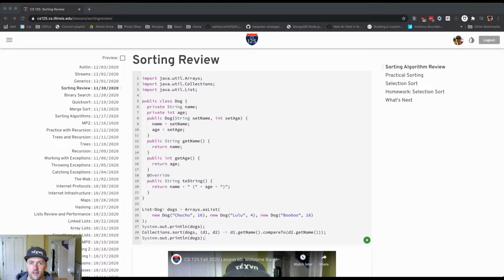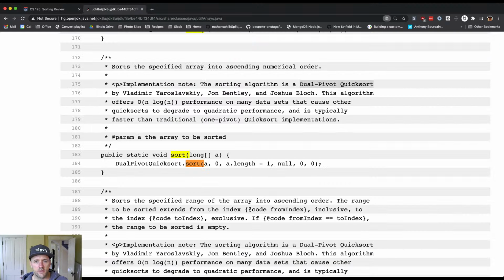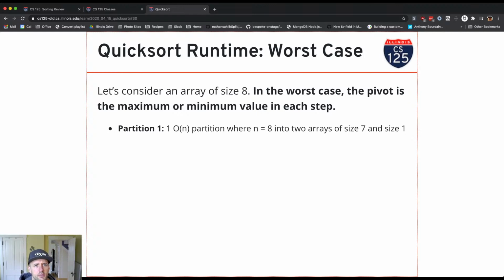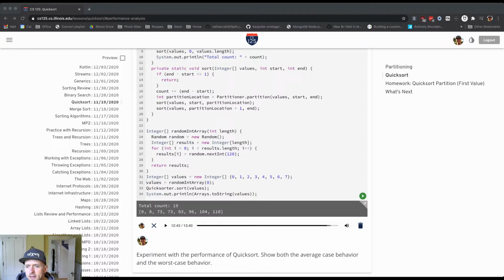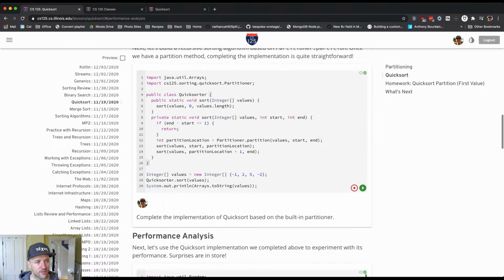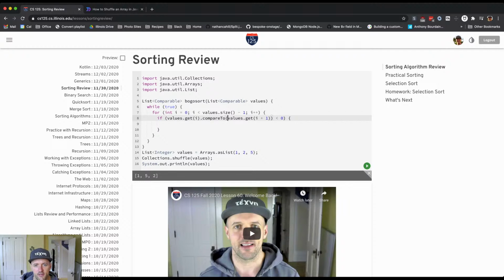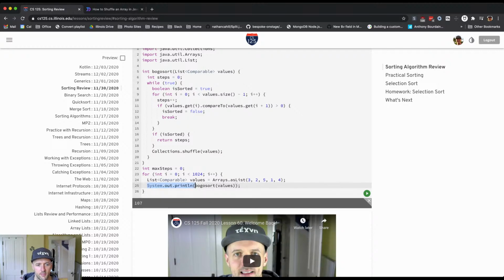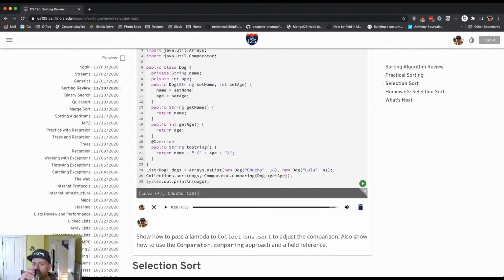CS 125 Fall 2020: Geoff's Lesson 60 Walkthrough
Walkthrough of Lesson 60 on sorting review.